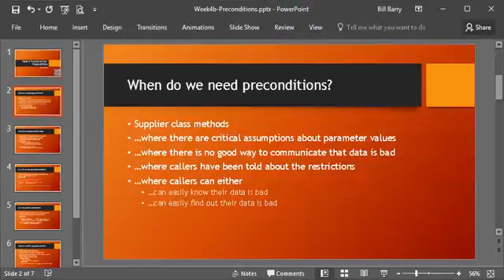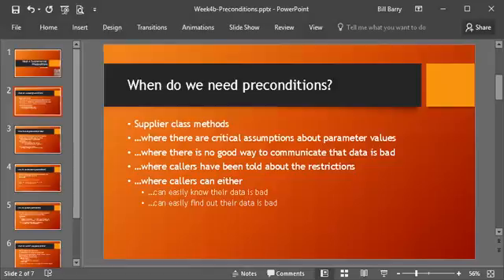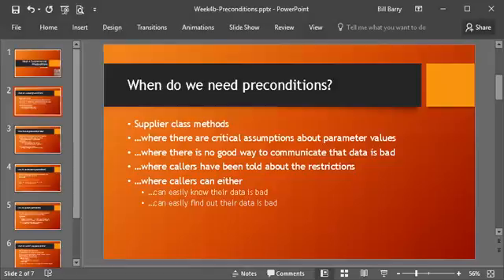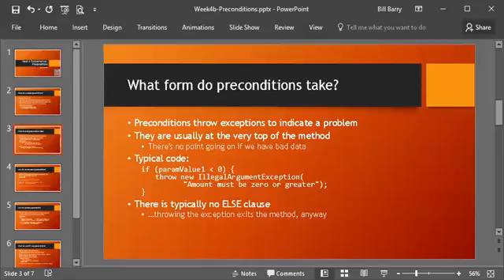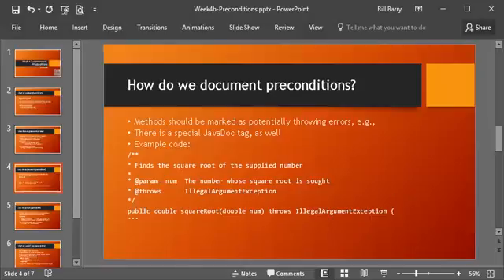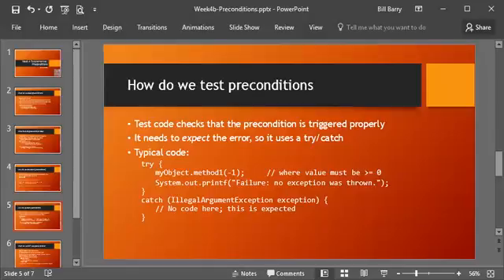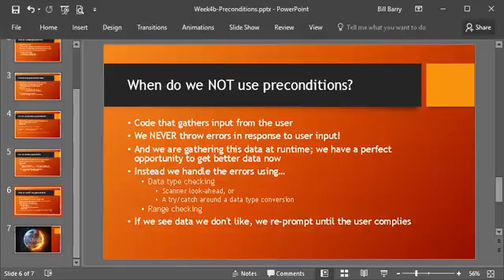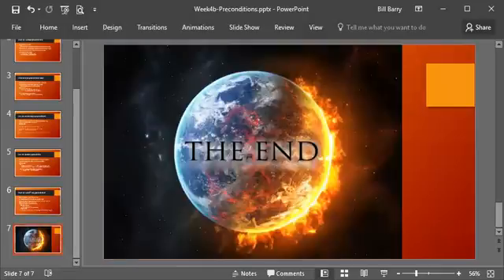Java1-04supp - Preconditions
Video topics include:  when we use preconditions, how we code, document, and test them, and when NOT to use them